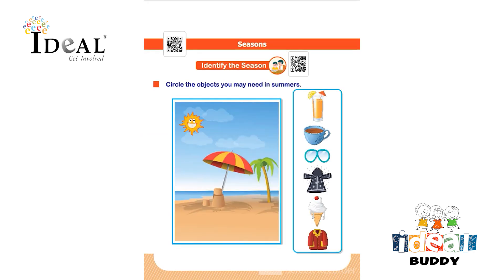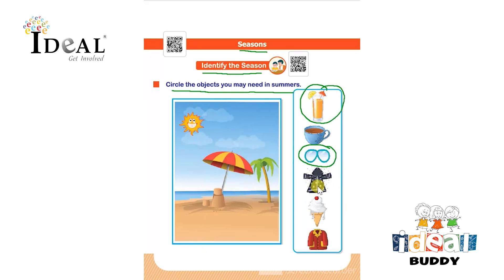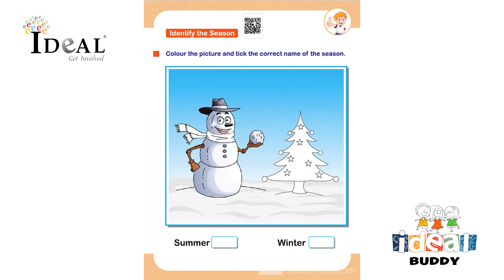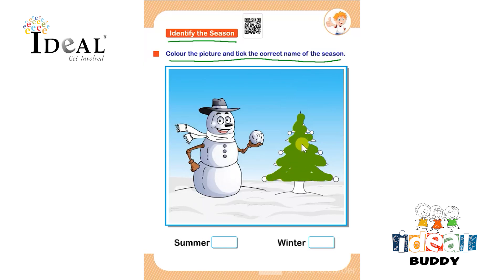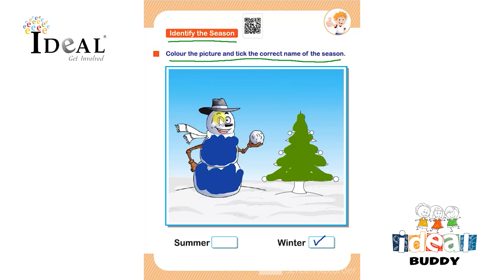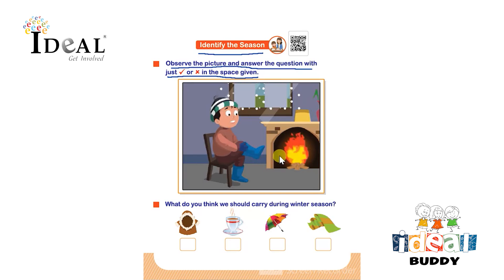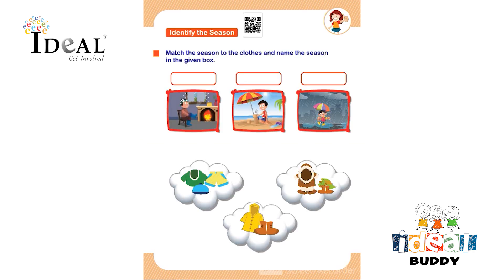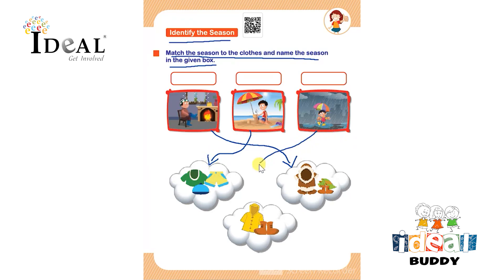Seasons | General Knowledge | English Medium | For 4+ Years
Worksheet Solutions of Ideal Buddy Series
Topic : - Seasons

Time Line
00:00 Identify the Seasons - 1
01:48 Identify the Seasons - 2
03:38 Identify the Seasons - 3
05:10 Identify the Seasons - 4